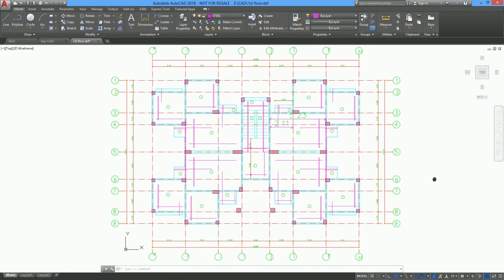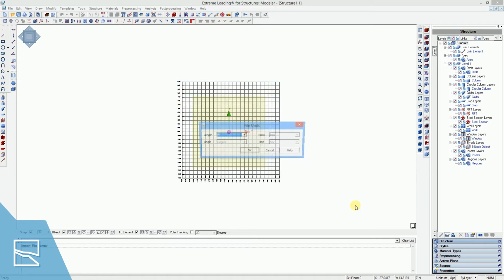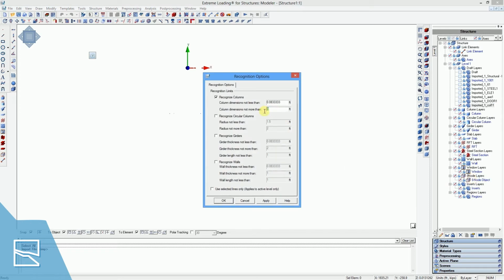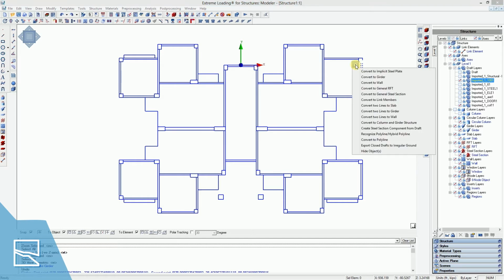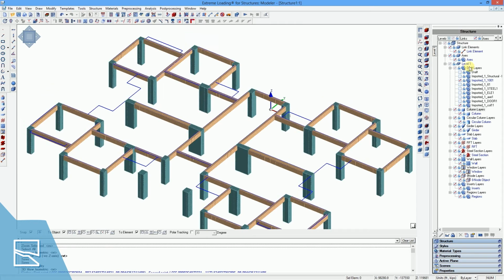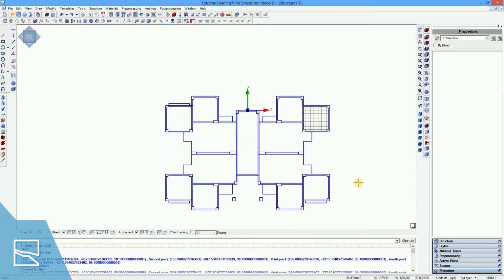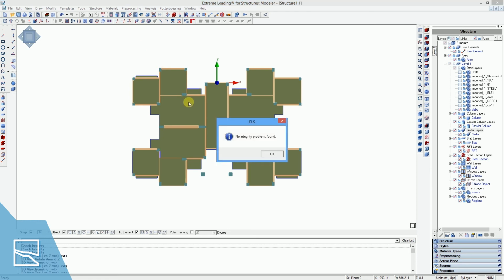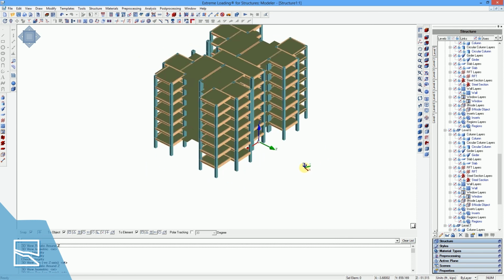Import From DXF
Autodesk’s AutoCAD is one of the most widely used software tools to create shop drawings for all the structural details like component dimensions and reinforcement details.  One of the nice features in ELS is that you can import DXF drawings from AutoCAD as drafting objects. Then the imported drafting can be used as a guide in model creation or they can be converted themselves to structural components in ELS, making modeling much faster.